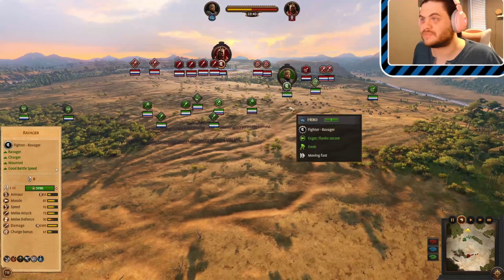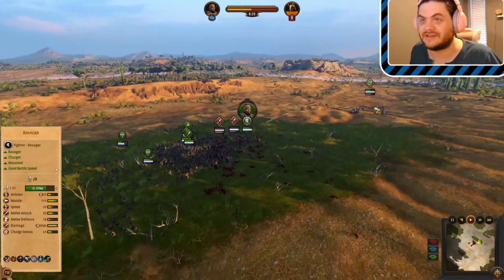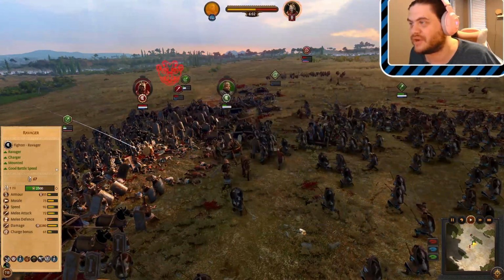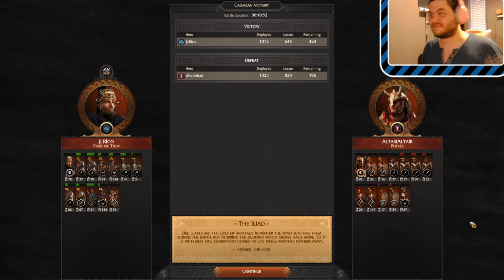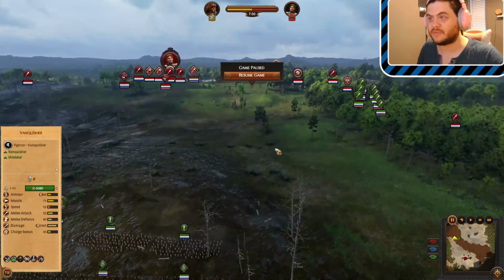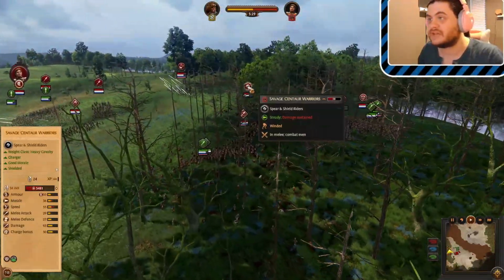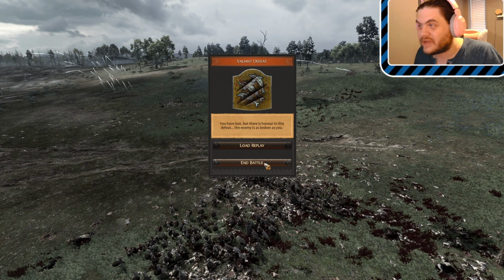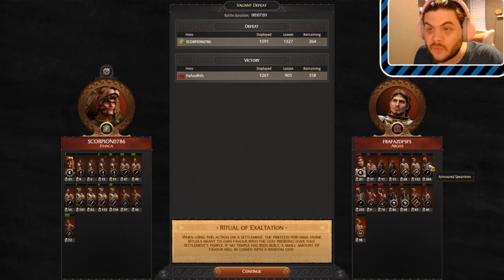First Round of The Iliad Tournament Troy Multiplayer Battle #80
two battles from round 1 of the tournament, both of them being decisive battles for who advances and who watches on. Paris vs Phthia and Argos vs Ithaca!